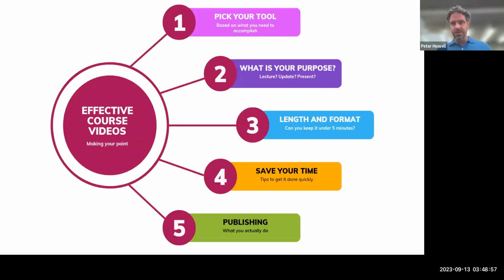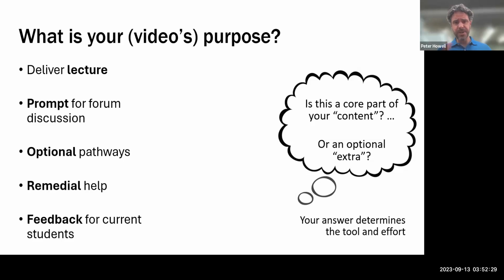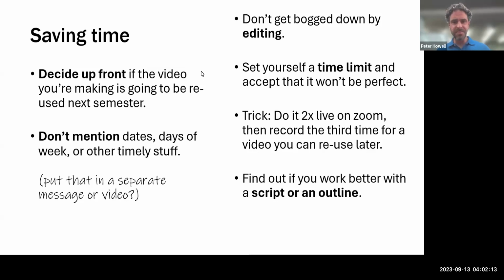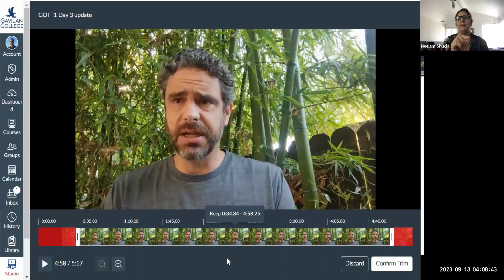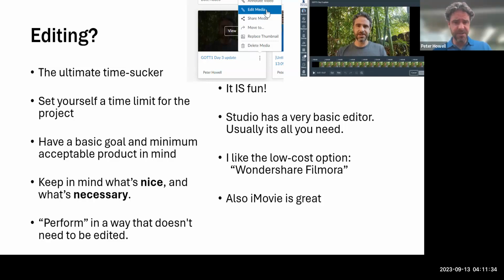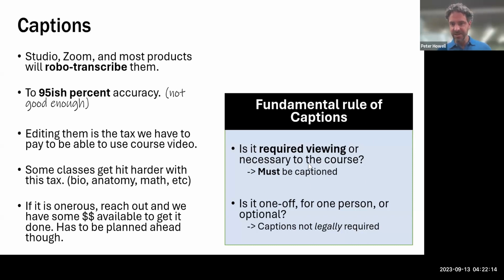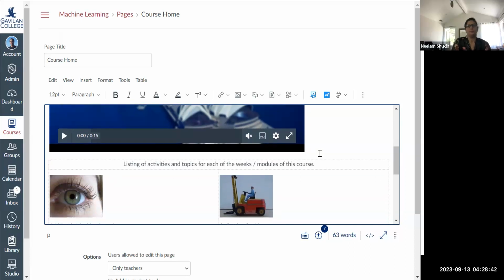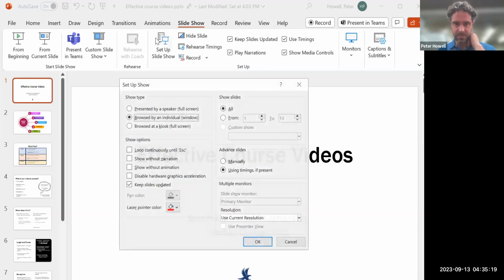Making effective course videos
Overview of video options and tactics for creating course videos that will be watched!